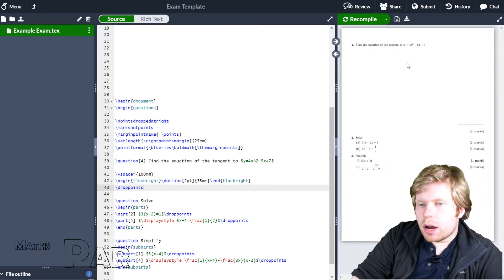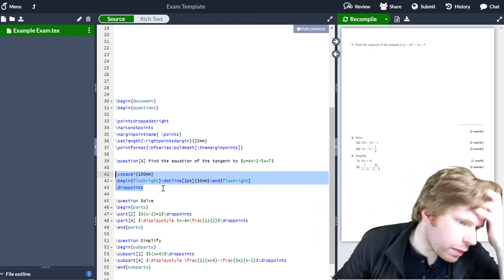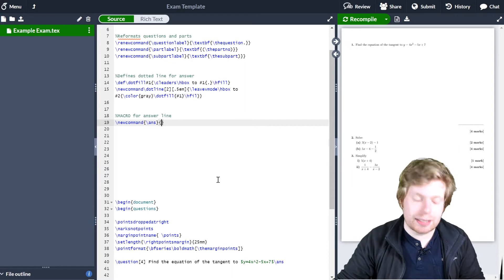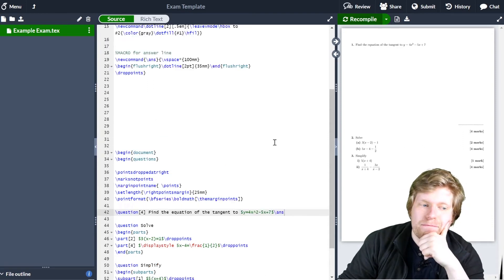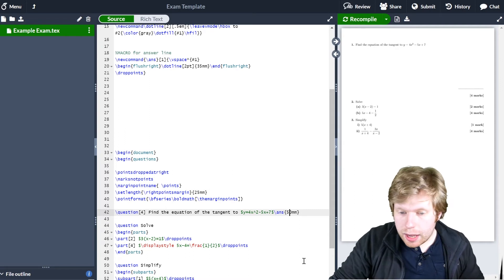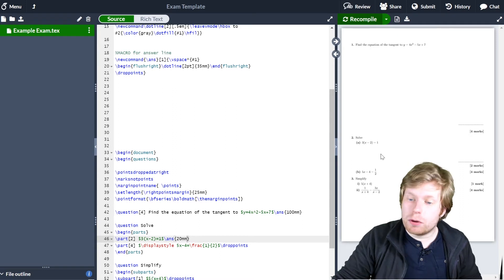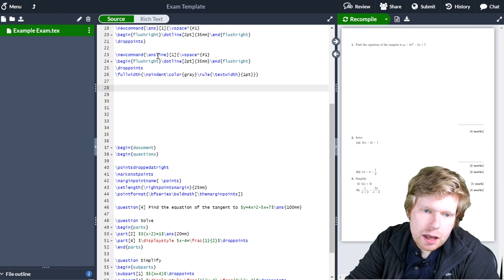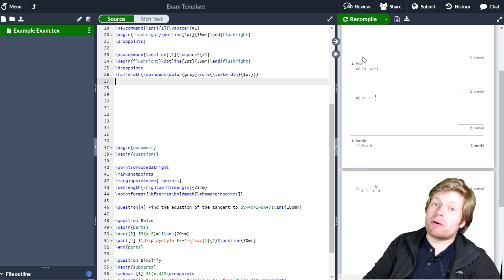Create Amazing Worksheets and Exams (Video 6: Creating answer macros)